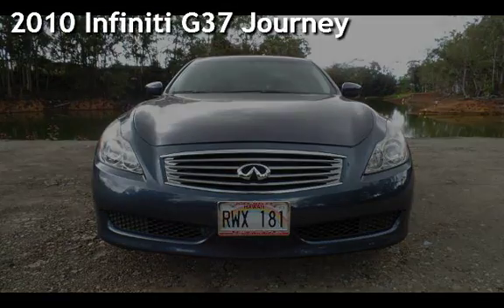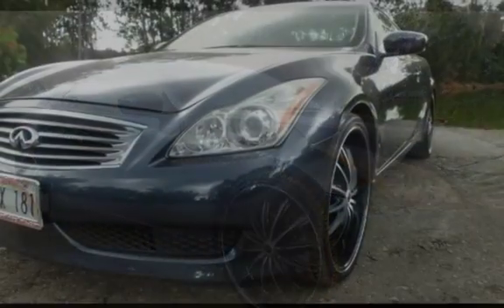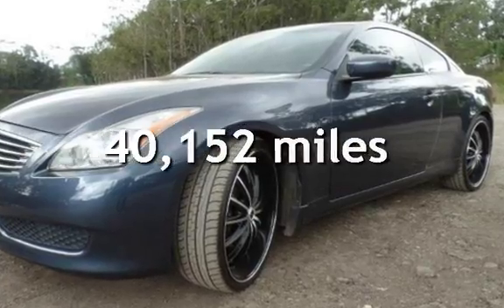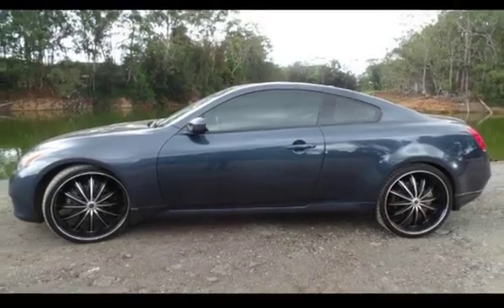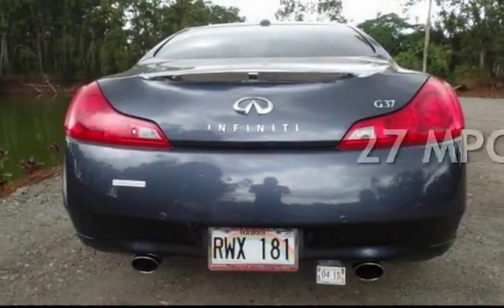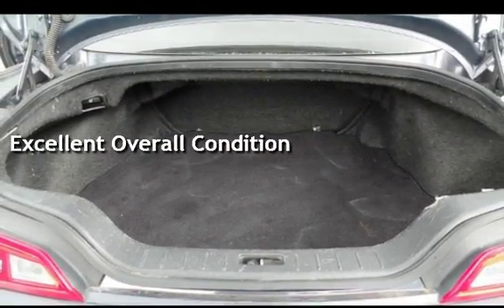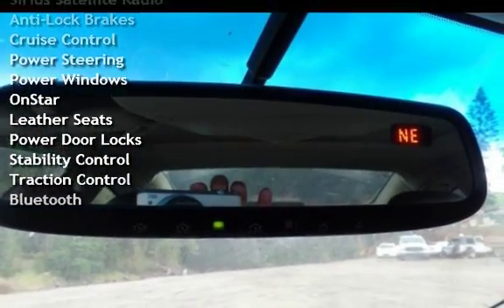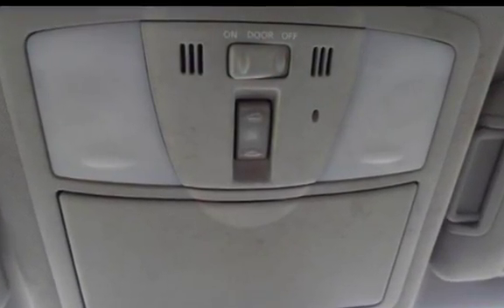2010 Infiniti G37 Journey for sale in WAHIAWA, HI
Fully loaded Journey with Premium sounds and staggered wheels.  Tiptronic with steering shifts.  Heated leather seats, sunroof, HID.  Awesome coupe.

                                                                                                                                                                                                                                                                 If you need financing, go check out GotAJobDriveACar.com. They are the only company in Hawaii with 100% approvals. Guaranteed financing with down payment of $1500 and as low as $800. Military E1 Up No Credit 2.99%. Perfect for the first time buyers. If you don't have any credit and you are militray, this is the lowest interest rate you can get. We guaranteed the car from bumper to bumper. 1.75% Interest Rate Special OAC.                                                                                                                                                                                             When it comes to financing, No one else can do what we do. If you keep getting turn down from other dealers, stop wasting your time. come see us.
We have lenders that'll do things no other dealer on this island can do. Second auto loan? Recent Repo (9 months)? No Driver's license? Out of State Co-signer? Can't prove income? Yup, not a typo, we will get you approved. We will get you into a nice clean car that you will love. No Credit check, in house financing. Other's deliver promises and waste your time, we deliver results. GotAJobDriveACar.com
Always the lowest prices. If you find a comparable car for less from a dealership within 10 miles, we will beat it by $500.
We are the only independent dealership with a full service department on site. We have 8 full time Mechanics dedicated to servicing just dealership vehicles. ASE certified. When it comes to recons, we don't spare any cost.
Comparable to wrx sti lancer evolution mustang camaro rx8 rx-8 charger challenger chrysler 300 srt-8 srt rt r/t tacoma civic camry accord corolla altima maxima **Some Photos might be of similar car.